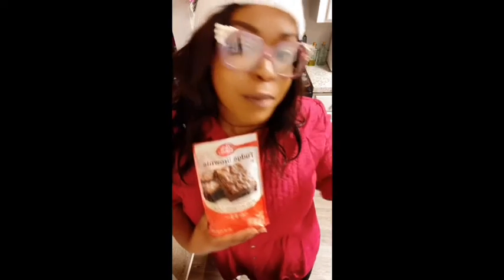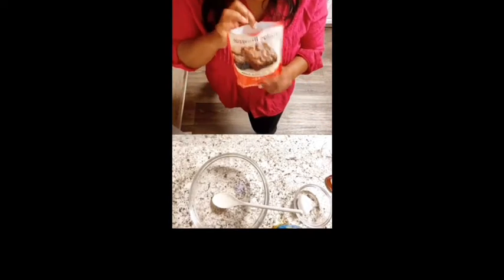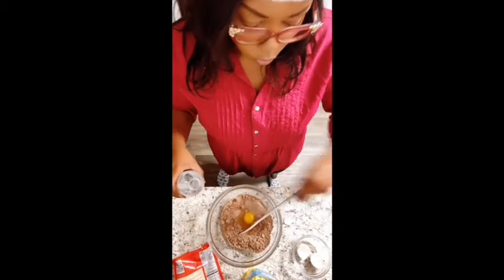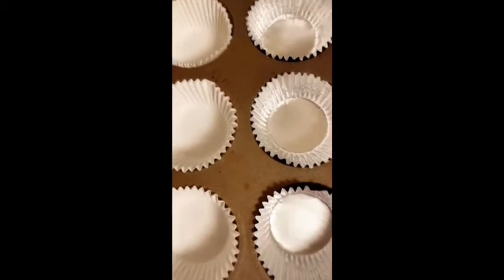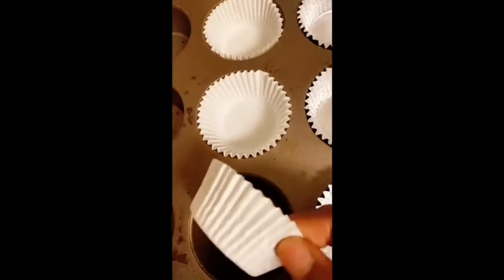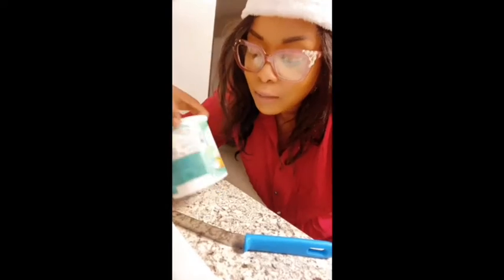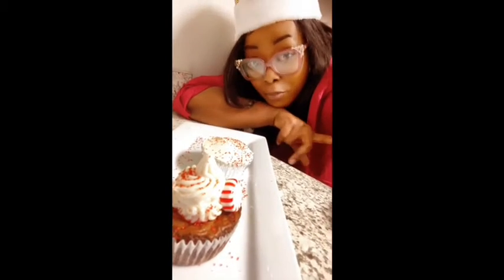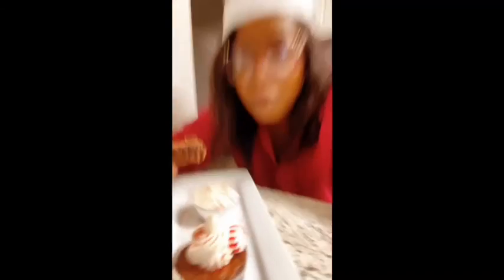Day 7 of CookMas!! CRACK in my cupcake brownies!! Let’s have a good laugh!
**ingredients used in videos**
1) Betty Crocker brownie fudge mix
2) Cream cheese frosting
3) eggs
4) vegetable oil
5) water
6) red decorating sugar
7) Hershey chocolate bar

**directions for cupcake brownies**
Preheat oven on 350 F.
1) follow instructions on brownie mix packaging.
2) line cupcake pan with cupcake liners.
3) add 1 piece of Hershey chocolate in cupcake liner
4) add 2/3 of brownie mix in each cupcake liner
5) put in over for 22-23 minutes